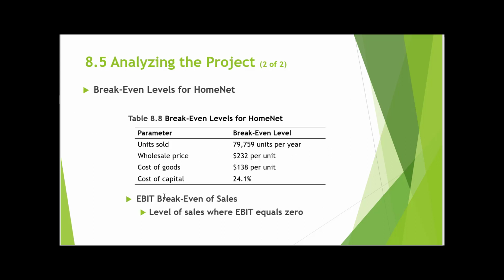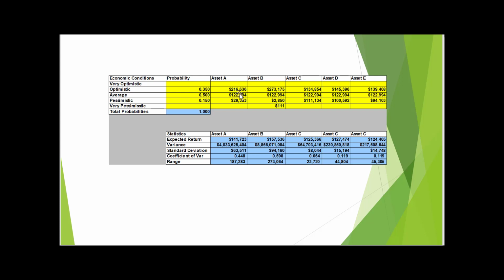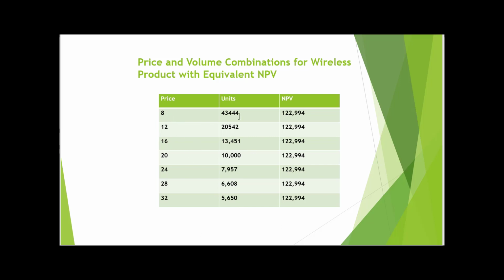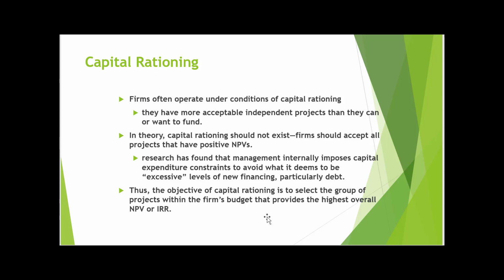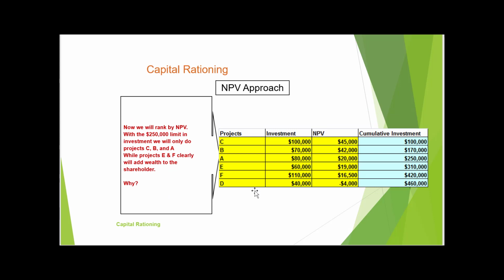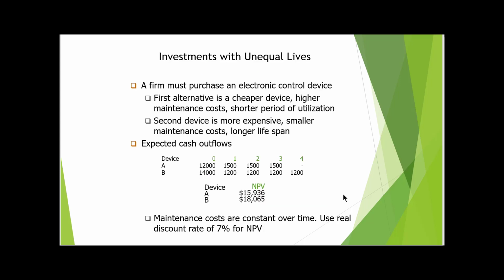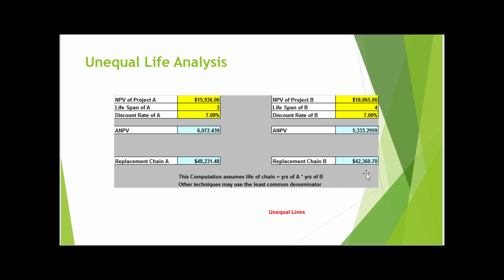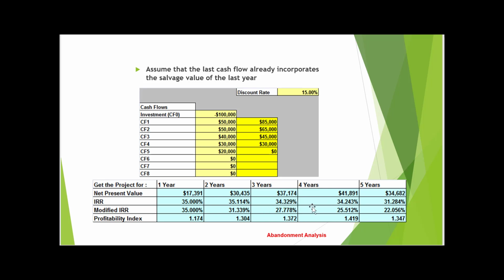Fundamentals of Capital Budgeting PT2